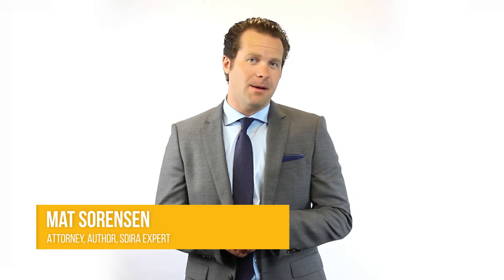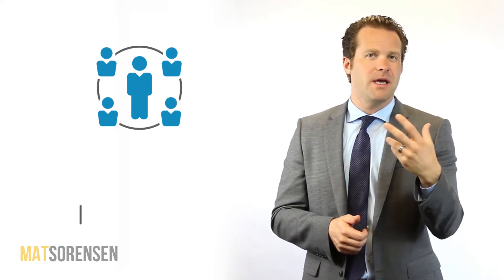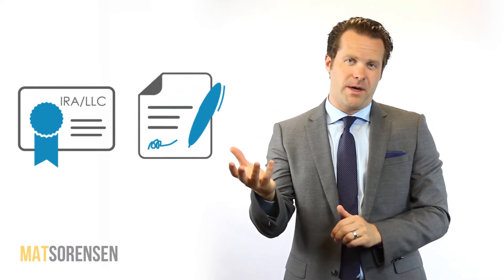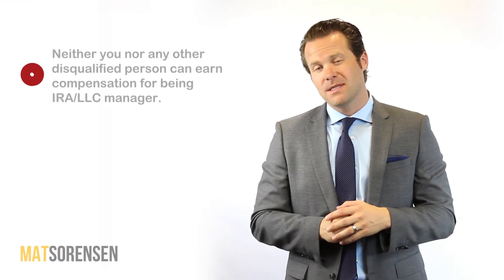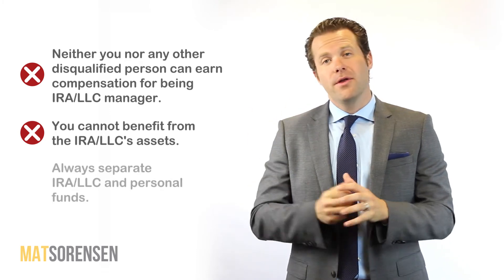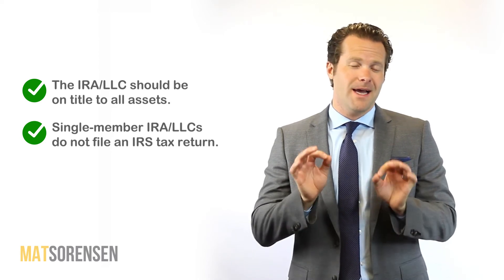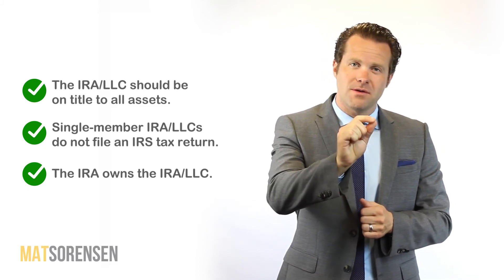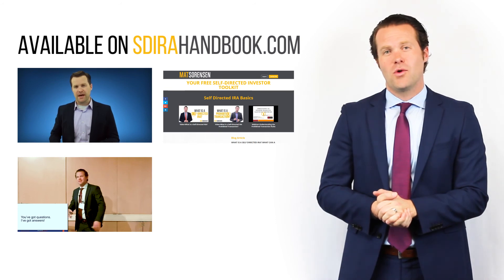IRA/LLCs - What You Need to Know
Mat’s company Directed IRA & Directed Trust Company can help you to take control of your retirement with a self-directed account. Directed IRA is #1 in customer service in the industry (google verified reviews), was founded and is managed by attorneys and CPAs, has conducted hundreds of millions in self-directed transactions, and is a licensed, audited, and regulated financial institution (not all our competitors are). We have a low annual fee of only $295 no matter the size of your account or the number of assets. Set-up your account today on-line or schedule a new account call to get your questions answered with one of our Senior SDIRA Managers.

Take control of your retirement by signing up for Mat’s free weekly newsletter and Self-Directed Investor Toolkit

Do you need a way to more efficiently handle and invest assets owned by your self-directed IRA? Consider using an IRA/LLC, also commonly referred to as a “checkbook control IRA.” Watch to learn how to set up and properly use an IRA/LLC with your self-directed IRA. If you would like Mat’s law firm to help set up your single-member IRA/LLC, call KKOS Lawyers at or visit their

Mat Sorensen is the Founder and CEO of Directed IRA & Directed Trust Company, Partner of KKOS Lawyers, and expert on the forefront of the self-directed industry since 2006. He is a regular Contributor at Entrepreneur and wrote The Self-Directed IRA Handbook, an Amazon Best-Seller of over 25,000 copies, which is the most widely used book in the industry. As an attorney, Mat has advised thousands of clients and financial institutions on self-directed IRA and 401(k) rules since 2006. Mat earned his B.S. Economics with the University of Utah in 2001, and his J.D. with the University of Maryland School of Law in 2004. He has been published, referenced, cited or quoted by The Wall Street Journal, The Guardian, Forbes, Entrepreneur, and Yahoo Finance on self-directed IRA matters.